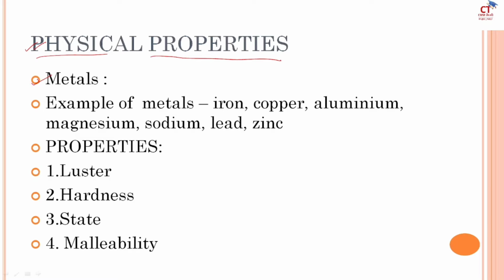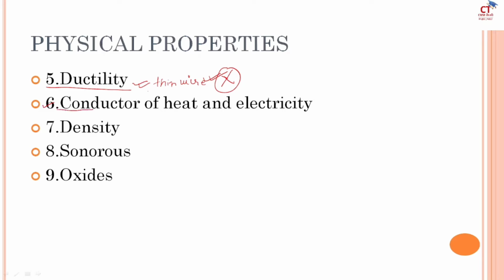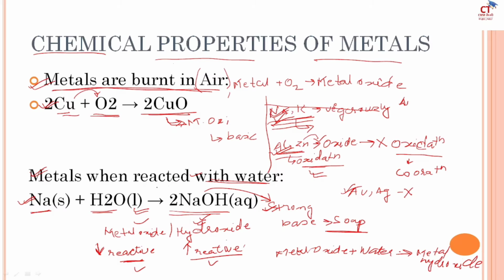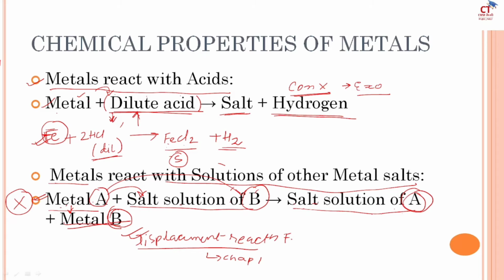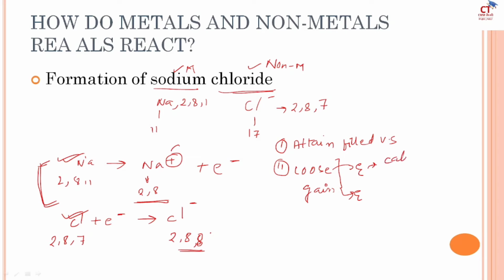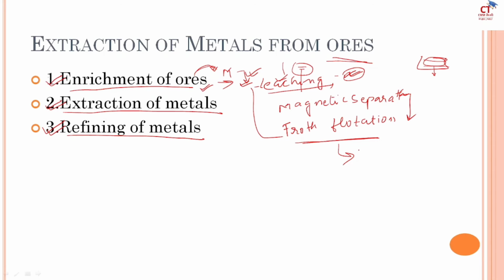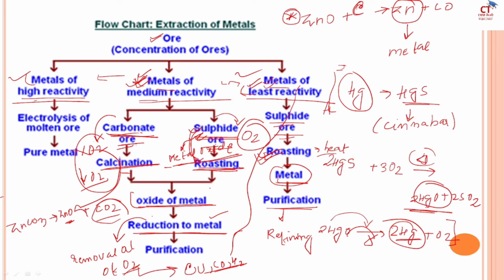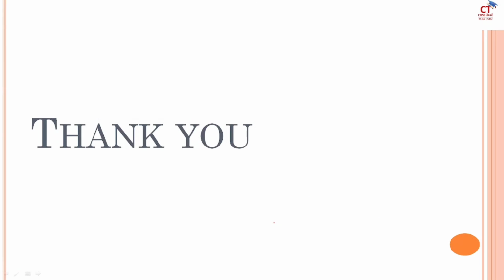CLASS 10 CBSE SCIENCE CHAPTER 3 | METALS AND NON METALS- FULL CHAPTER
metals ,non metals, reactivity series, corrosion,extraction of metals

download free app for full lecture and one to one doubt session